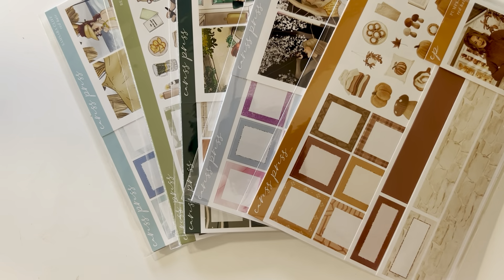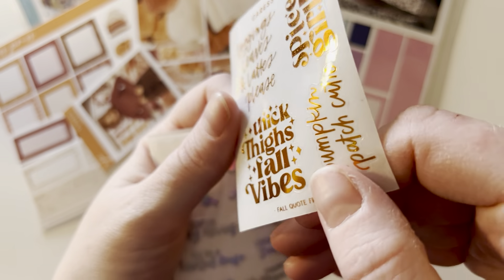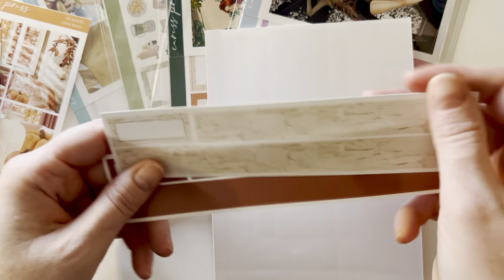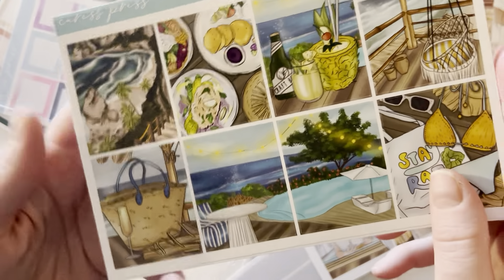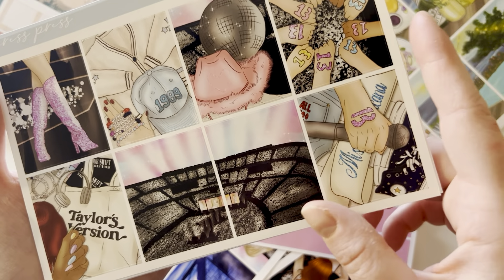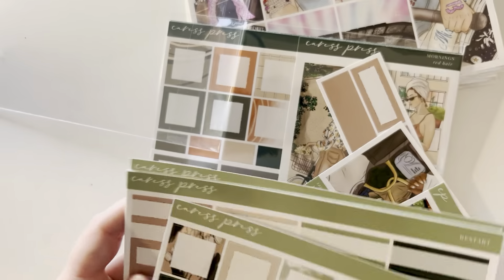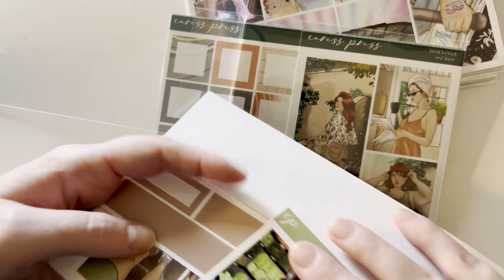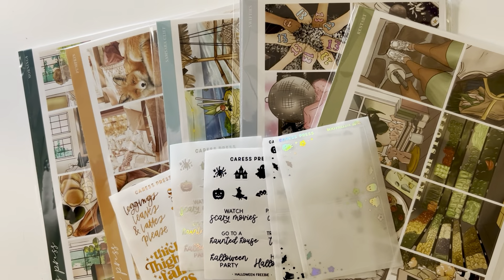Caress Press Haul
Thank you for joining my channel!